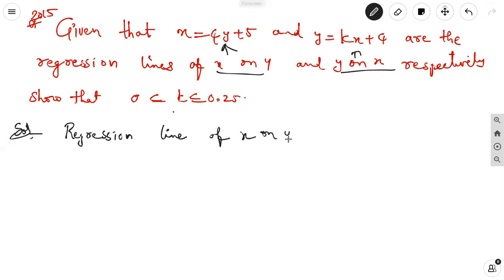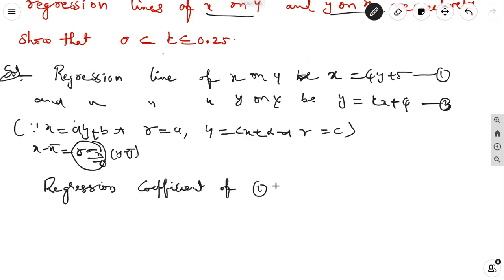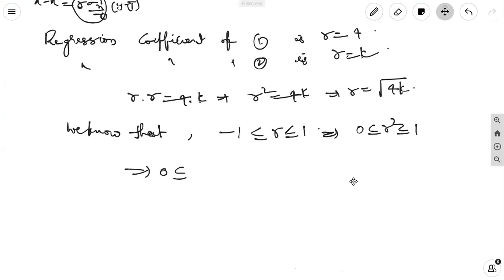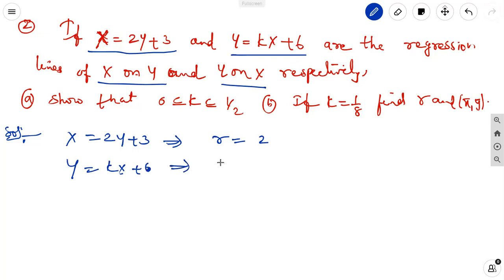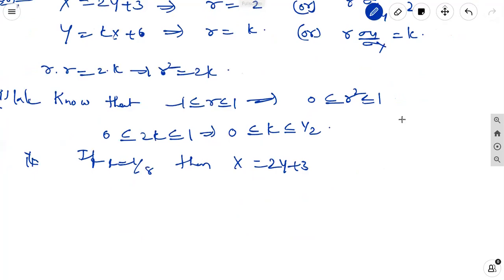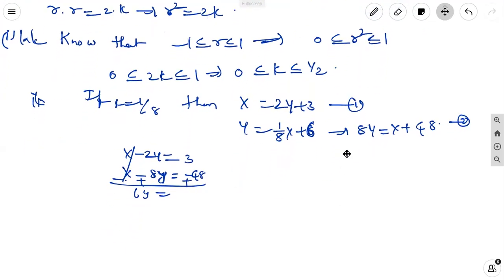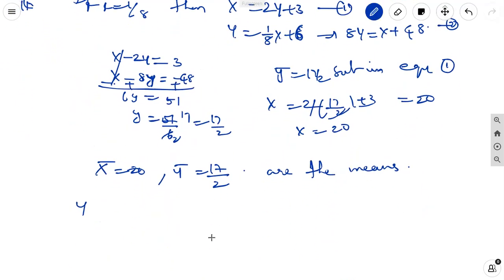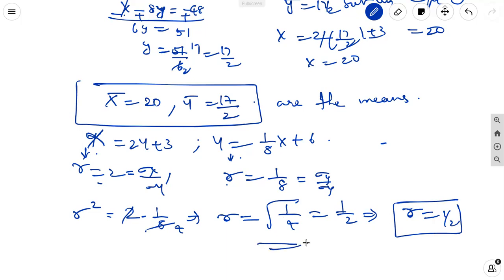PS-REGRESSION-REGRESSION LINES OF X ON Y AND Y ON X RESPECTIVELY. S.T. K=1/8-CLASS3